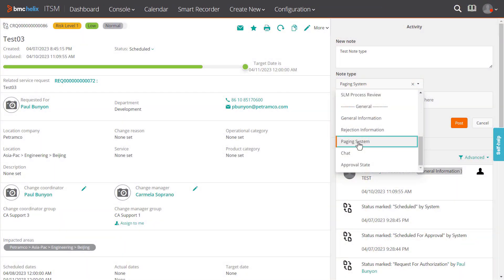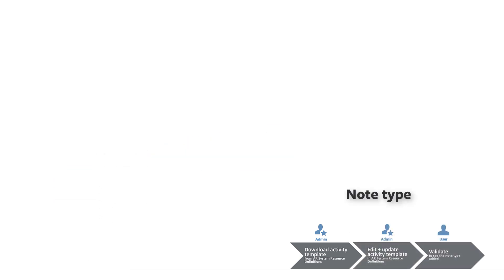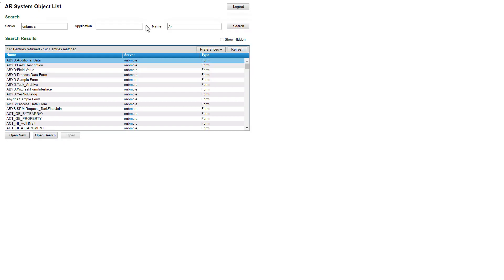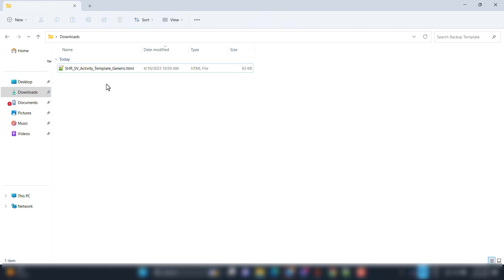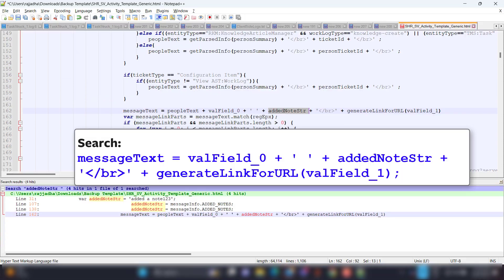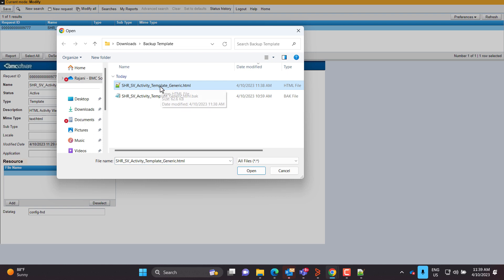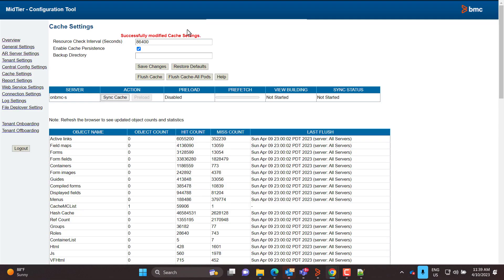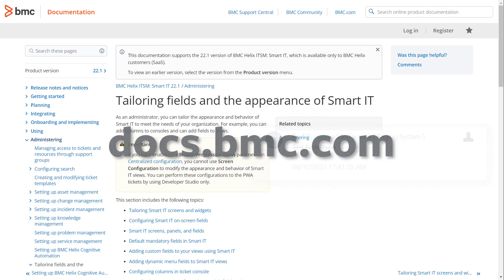BMC Helix ITSM: Displaying activity note types by updating the activity template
Add custom note type information to your activity note in PWA screens of Helix ITSM Smart IT. Note type information helps you classify the activity notes that service desk agents add when creating a ticket.

Insert best practices link when it is ready

Video author: Chaitanya Vikas